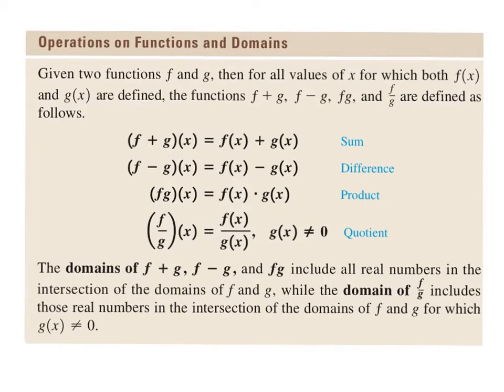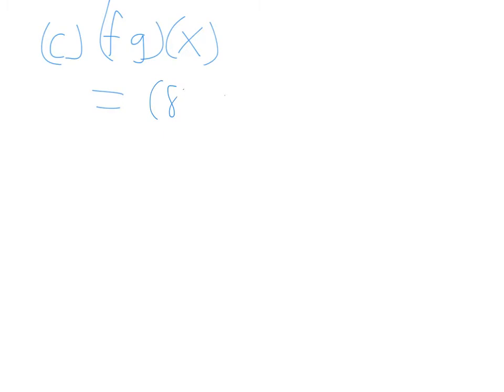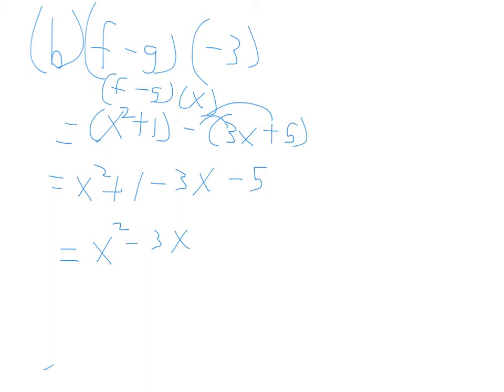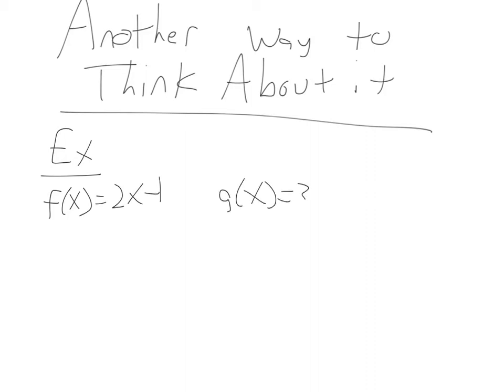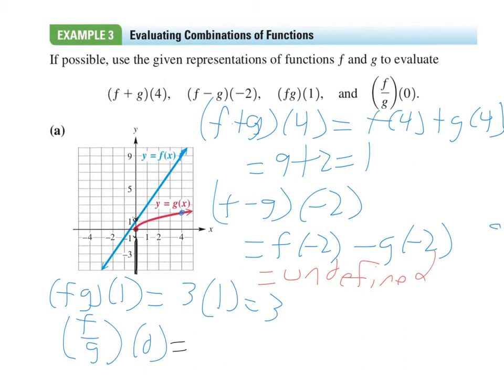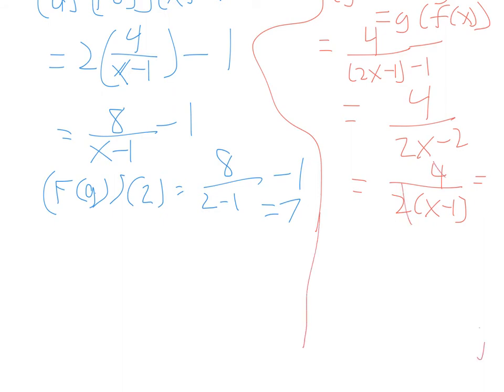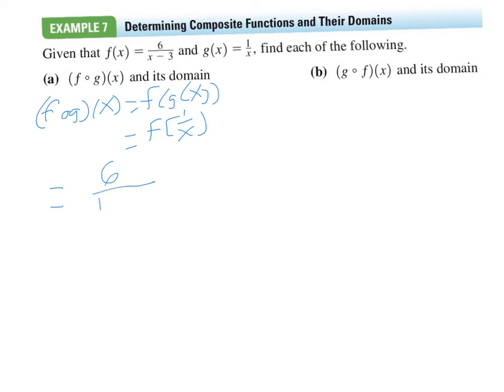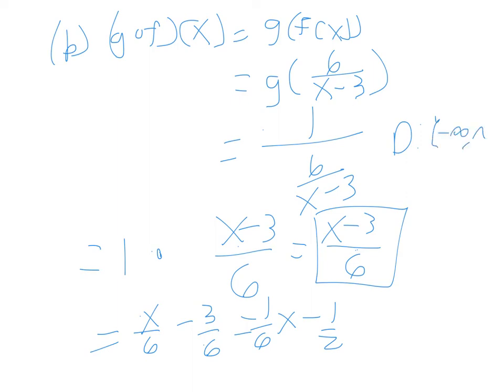Sec 2 8 Function Operations and Composition of Functions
This video discusses adding, subtracting, multiplying and dividing functions as well as composing them.